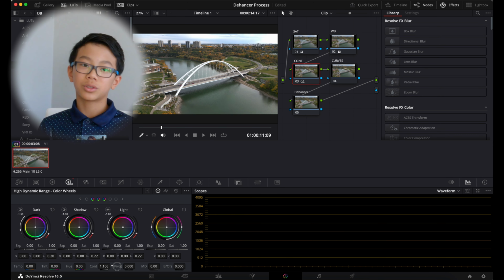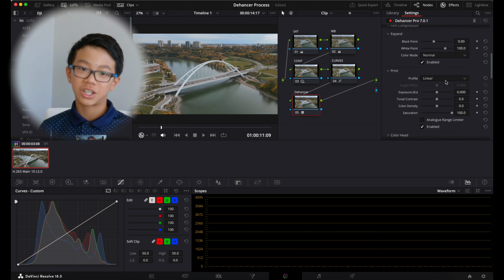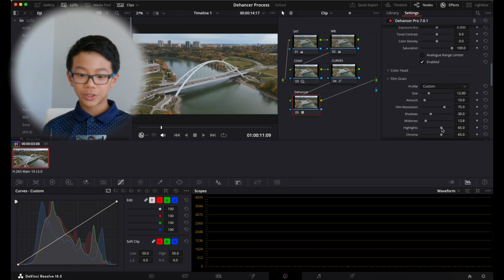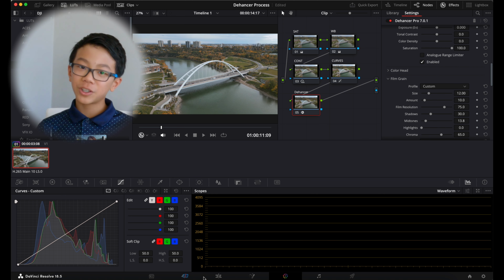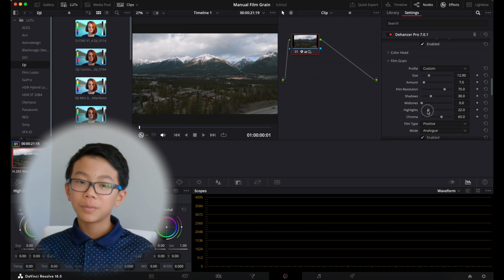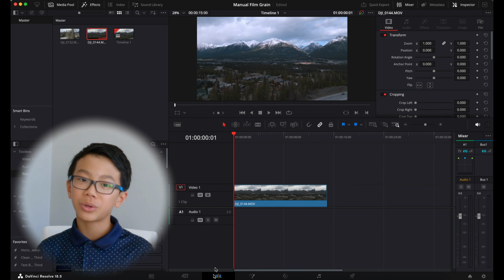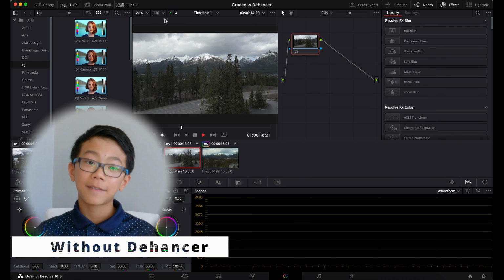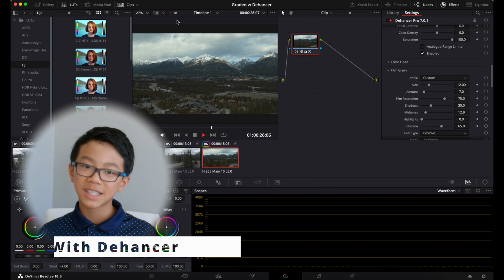Dehancer Pro Review // A Plugin to help you get that Film look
In this video, I will be reviewing Dehancer, which is a Film Emulation Plug-In For DaVinci Resolve, Adobe Premiere Pro/After Effects, and Final Cut Pro. Huge shout out to Dehancer for lending me this product for review! (They requested an honest review, so all opinions in this video are unbiased).

Dehancer Website